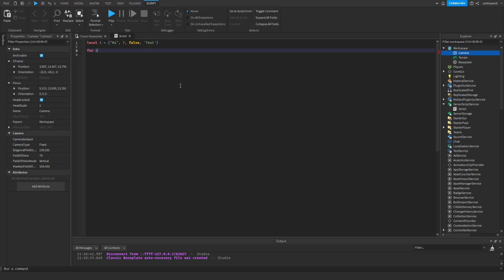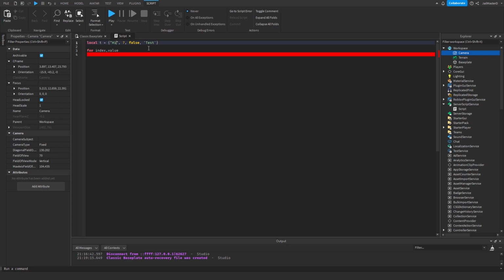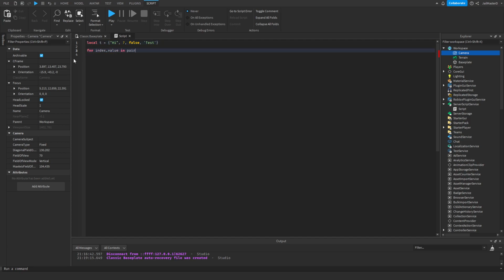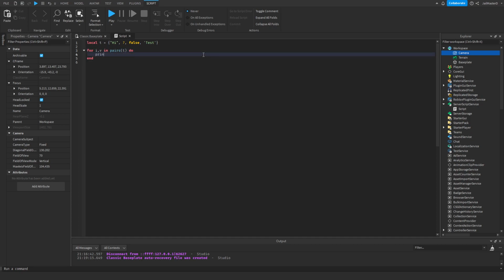ROBLOX Studio Scripting: How to use for i,v in pairs()